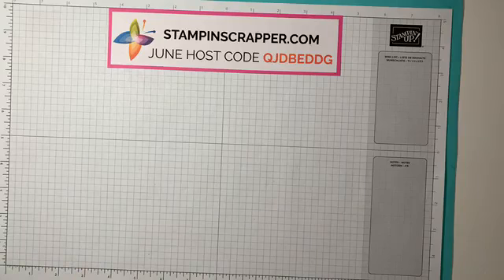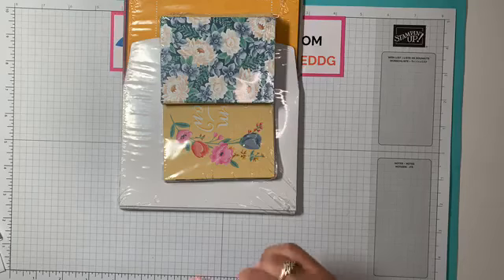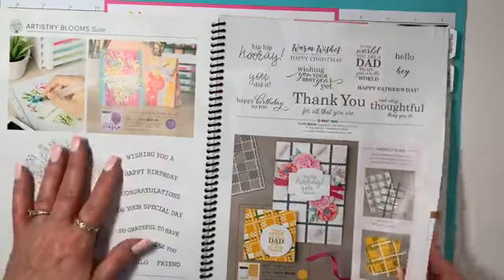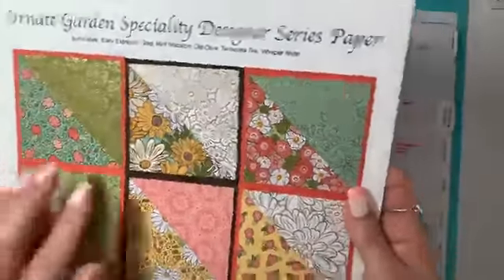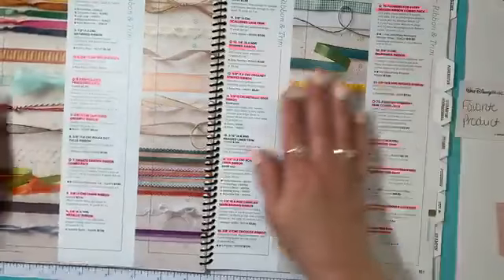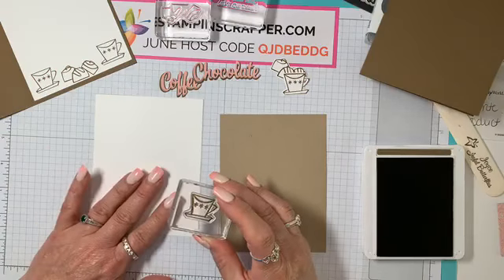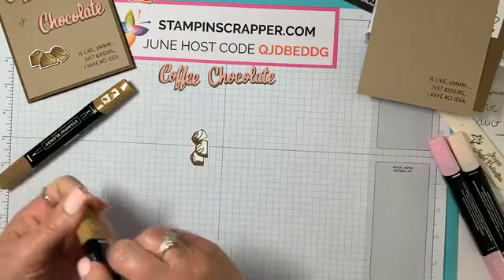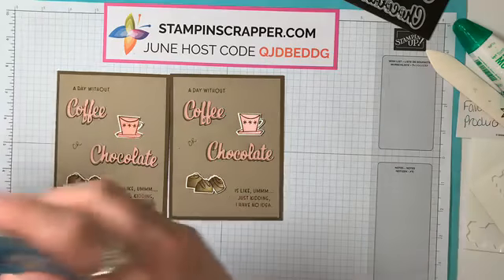Stampin' Up! 2020-2021 Catalog Kickoff Session #3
I will take you through the new Stampin' Up! 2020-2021 annual catalog. I will be giving you tips, ideas and demonstrating a project using the products from the new catalog.  If you have any questions or want to see more projects I have created go to stampinscrapper.com.